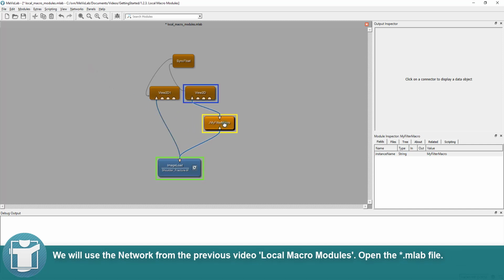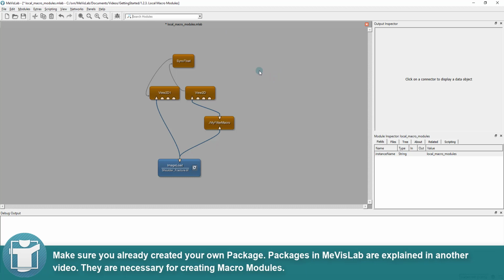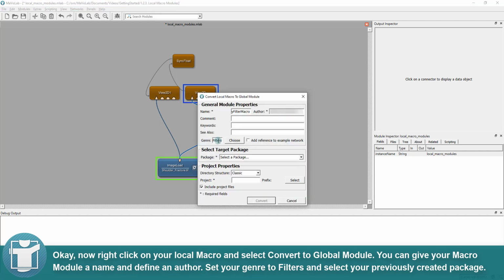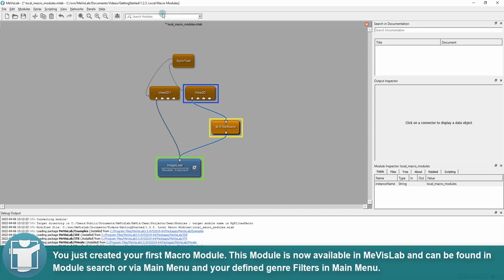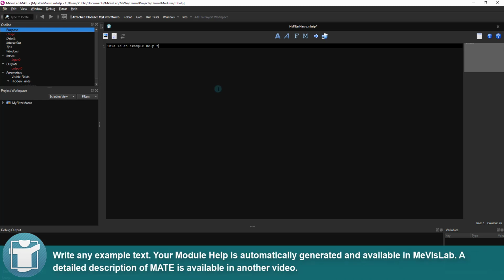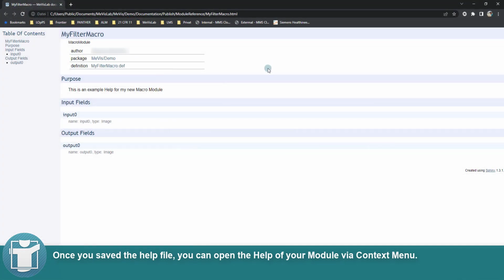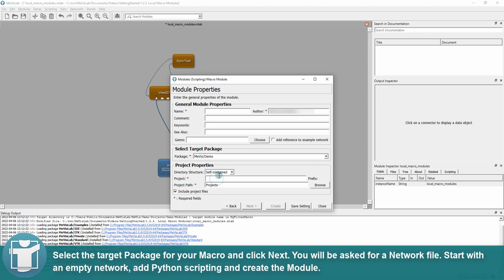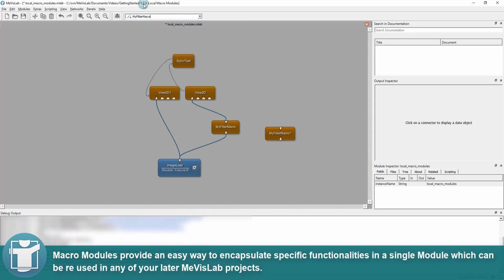MeVisLab Tutorials - Global Macro Modules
In this video, you will learn how to create global Macro Modules and see the differences to a local Macro.